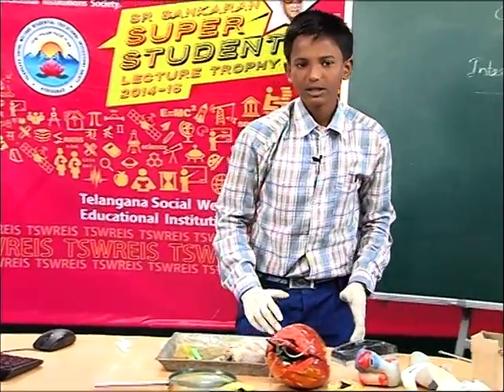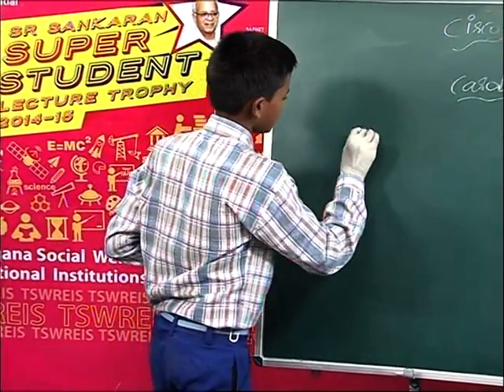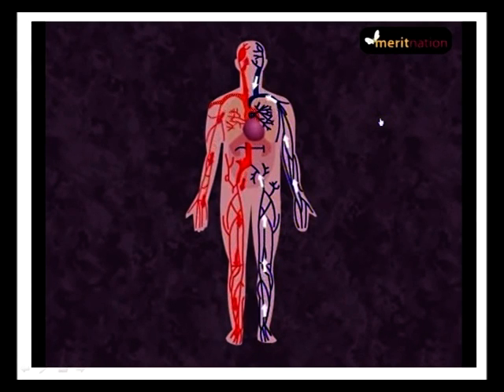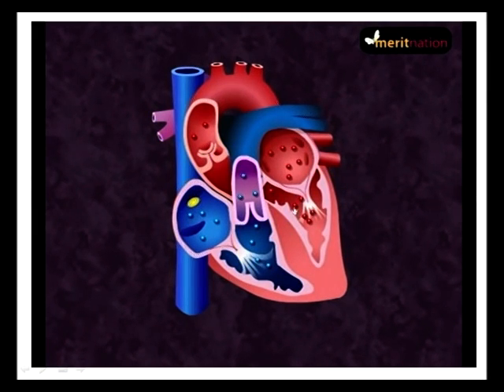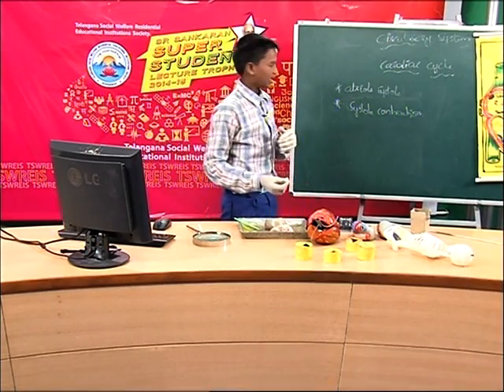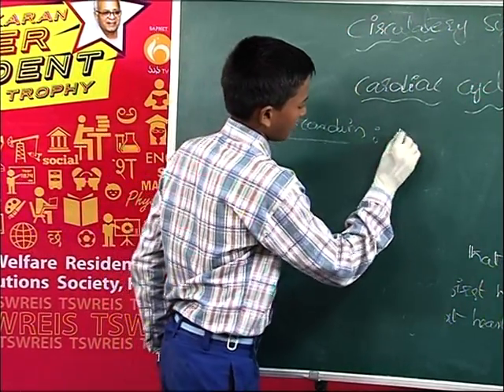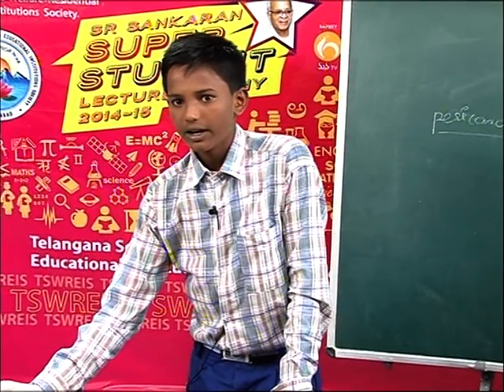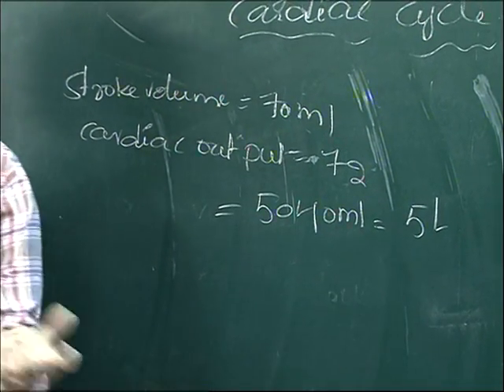Tswreis - Super Students - 2014-15 - M.Ashok - Circulatory System - Part-II